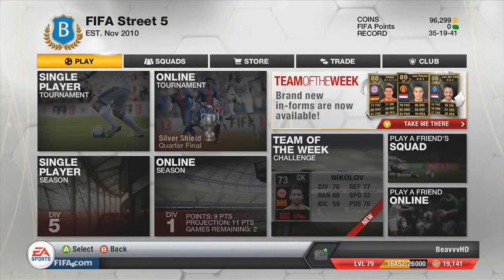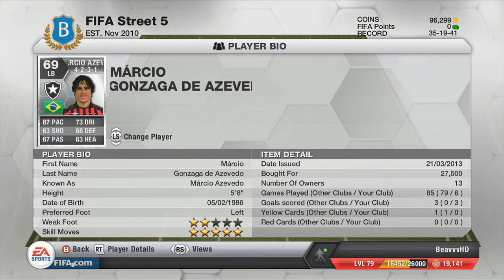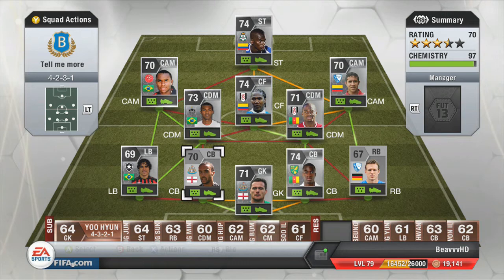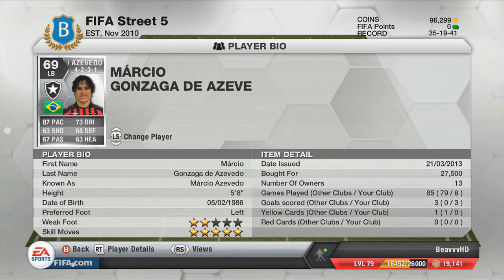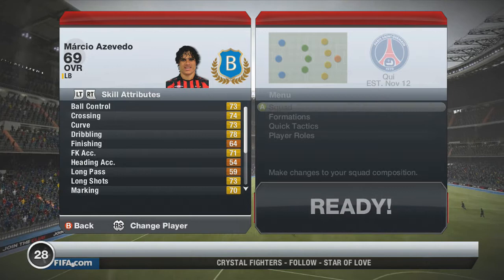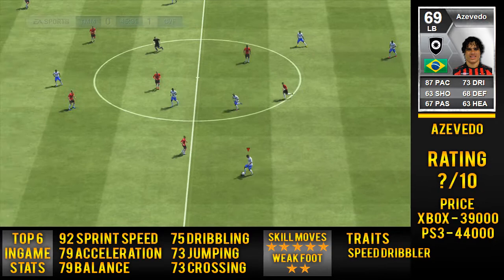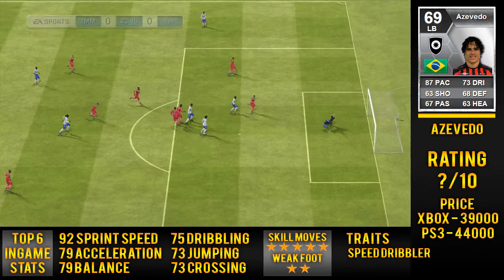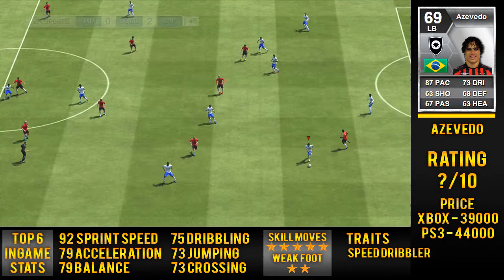FIFA 13 Road to The Ultimate Skill Team EP2 - Marcio Azevedo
Please open the Description

Can we get 30 likes on this?

Thanks for your support and let's keep it coming.